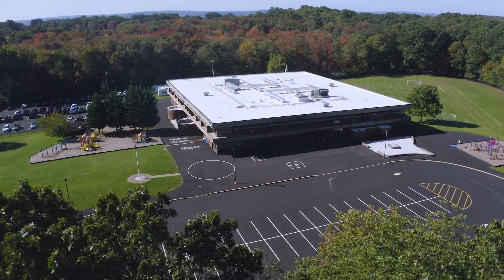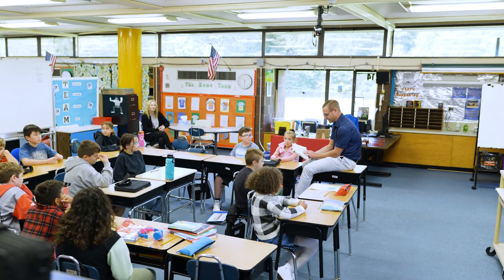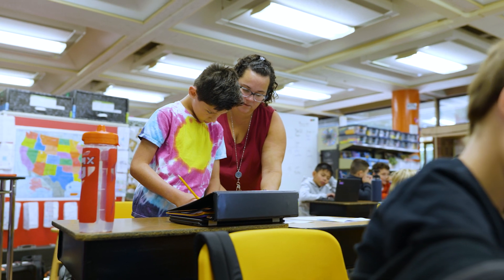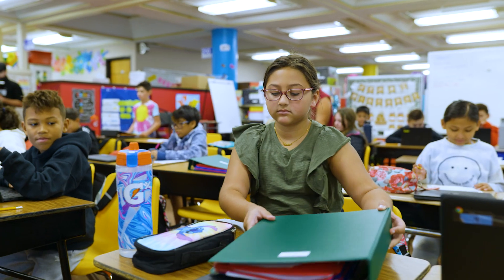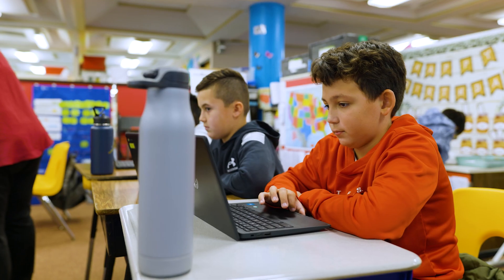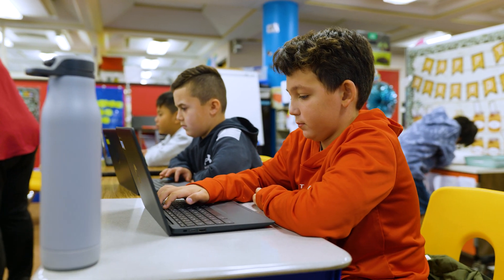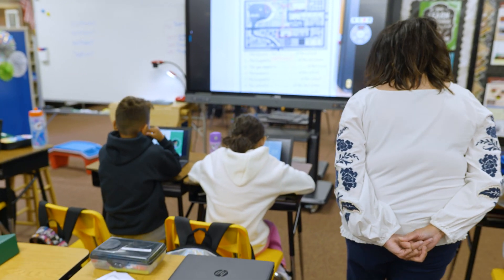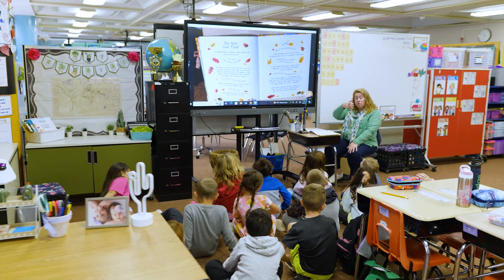Social and Emotional Learning at Dwyer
Learn how Dwyer works with Social and Emotional Learning to ensure the best for our students